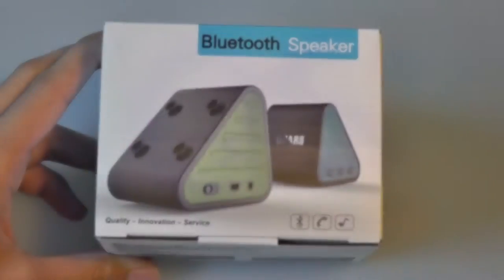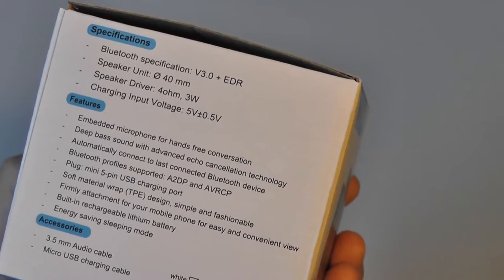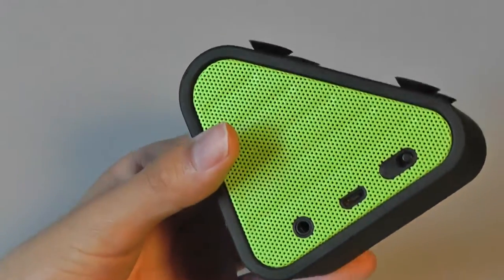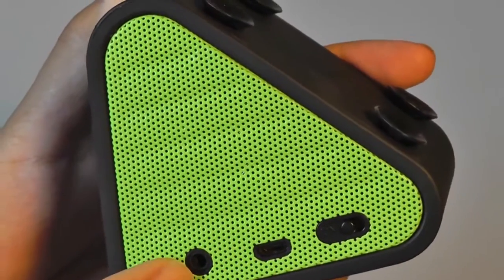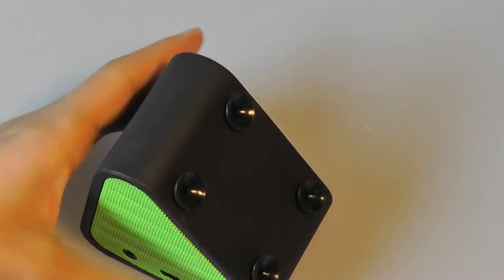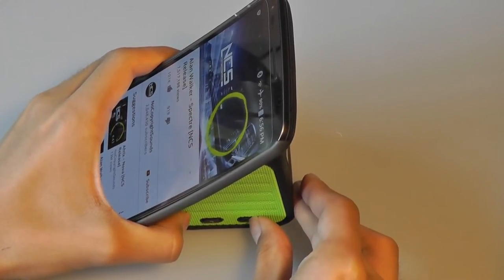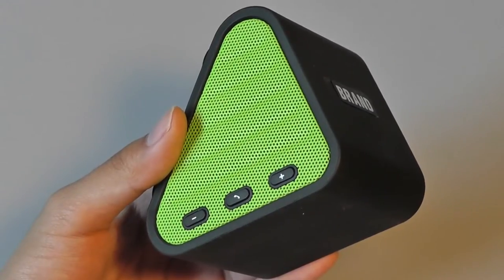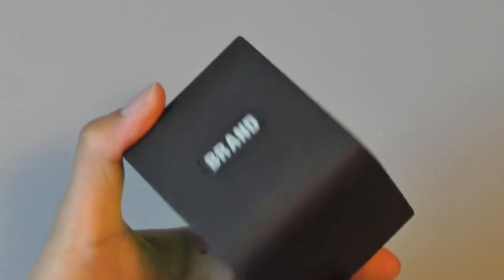REVIEW: Wedge Bluetooth Speaker & Smartphone Holder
This uniquely shaped stereo Bluetooth speaker features four micro suction cups that can comfortably grip any smartphone or small tablet.